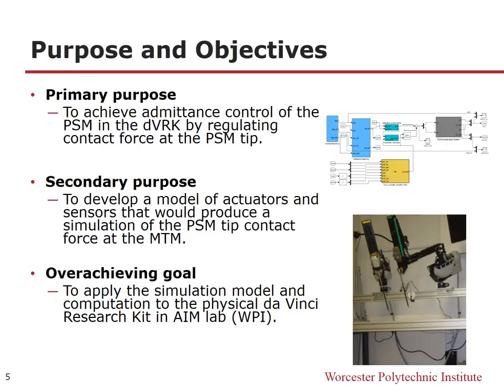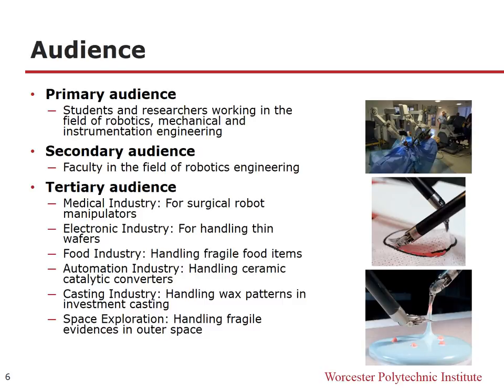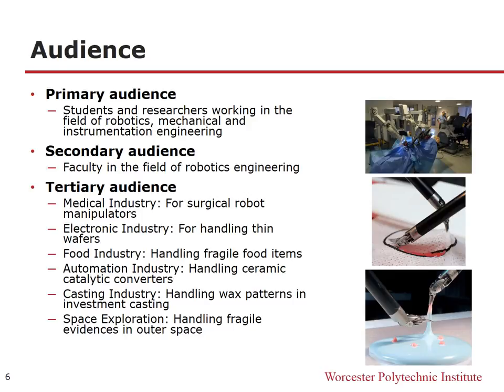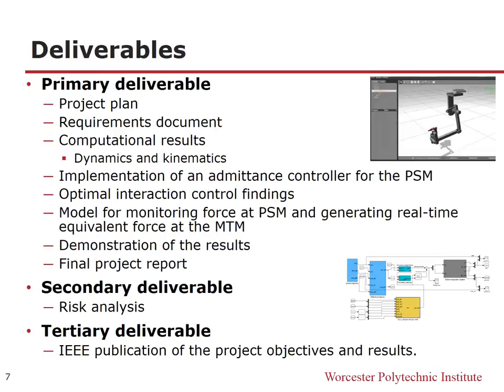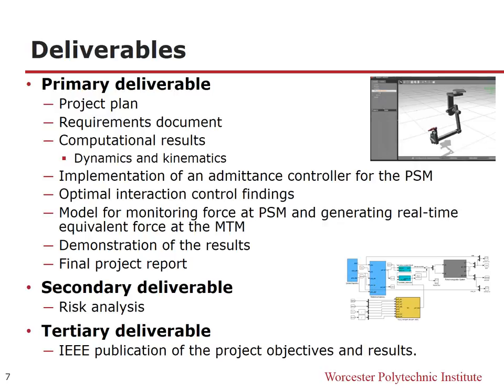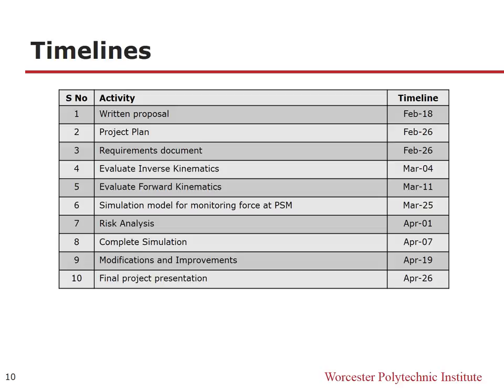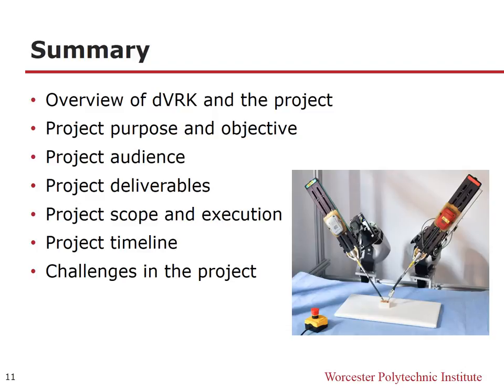Team3 Project Proposal Presentation Admittance Control of dVRK PSM